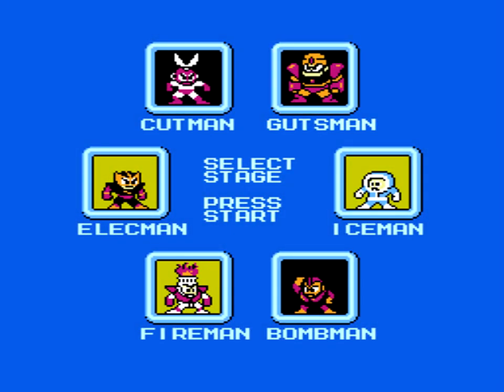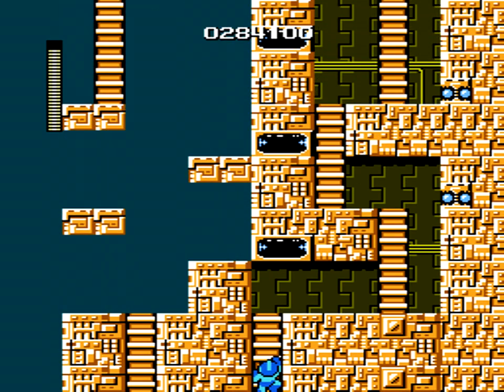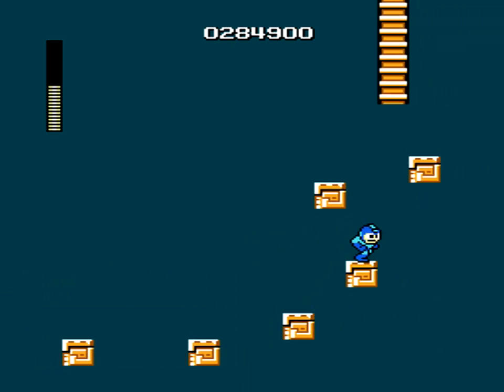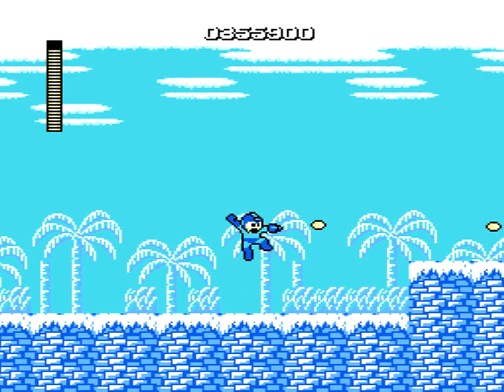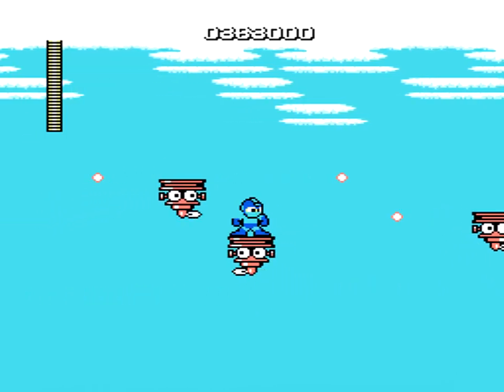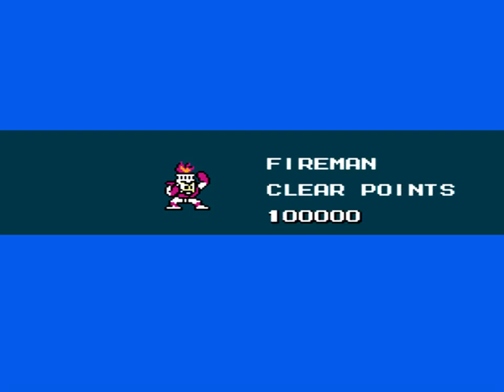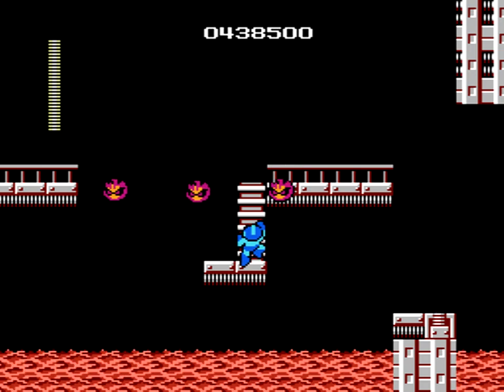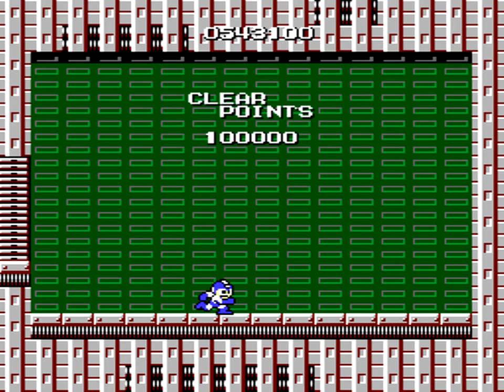Mega Man playthrough [Part 2: Evolution of Circuitry]